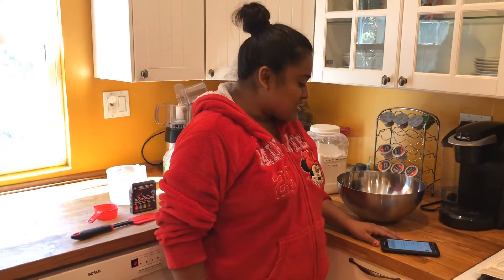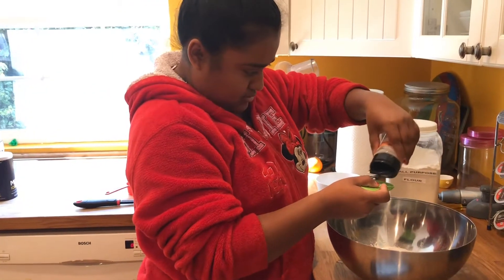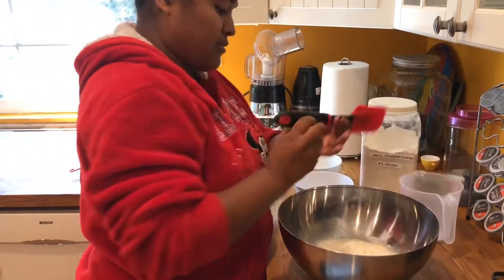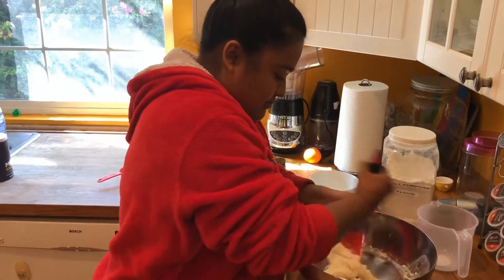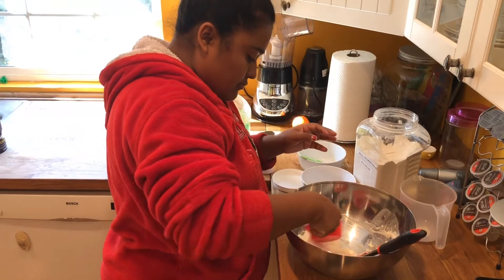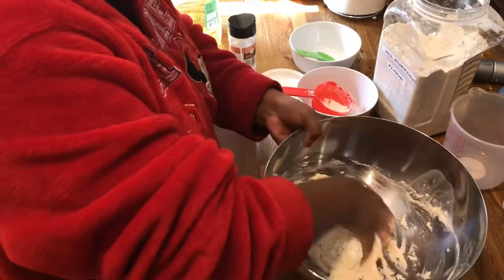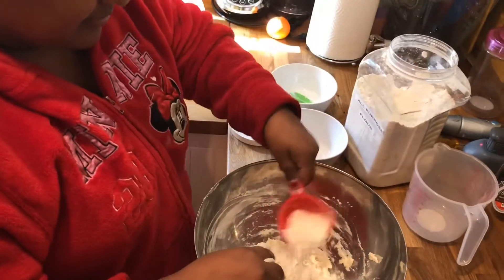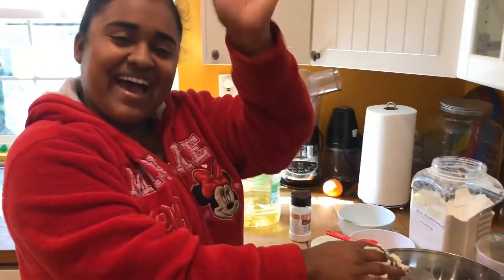Making Playdough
Teacher Claudia makes playdough. Recipe included.